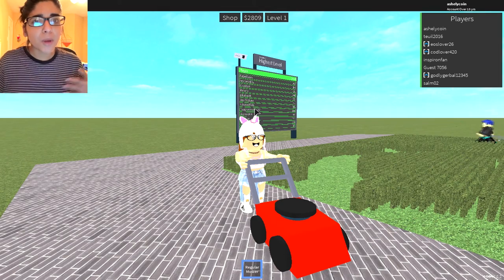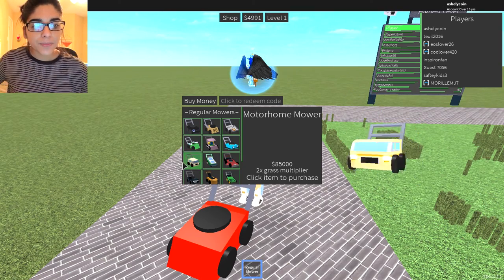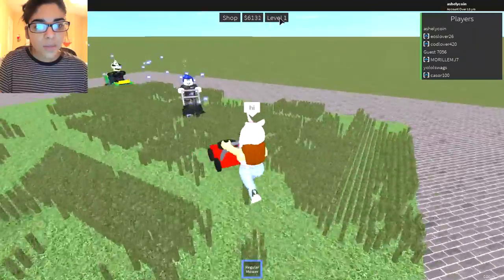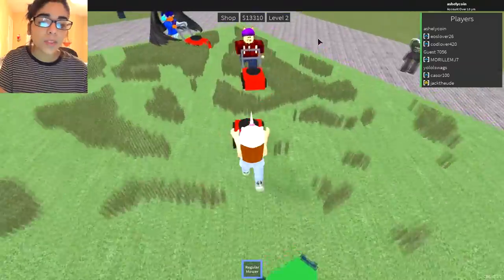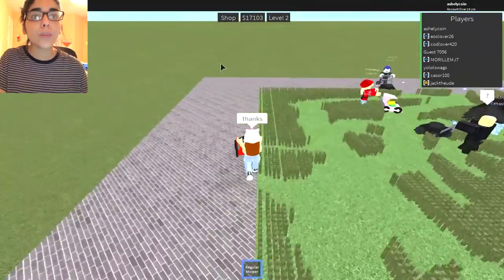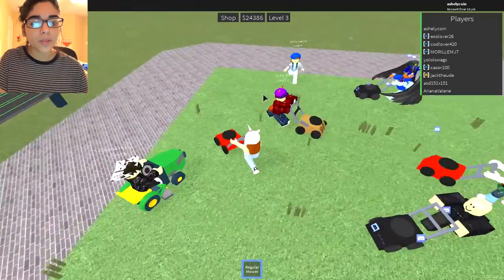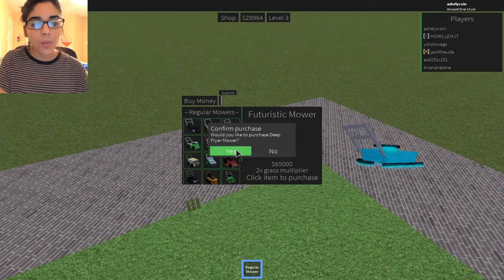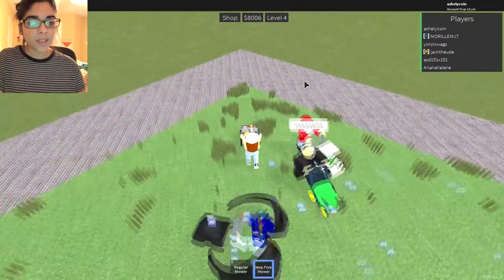LAWN MOWER SIMULATOR IN ROBLOX!!